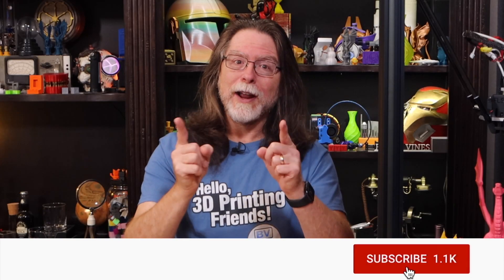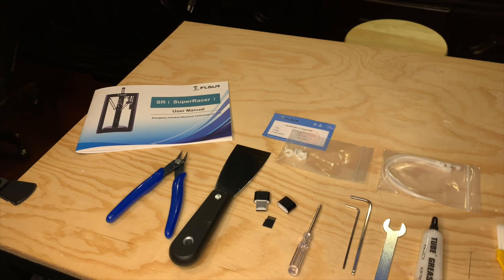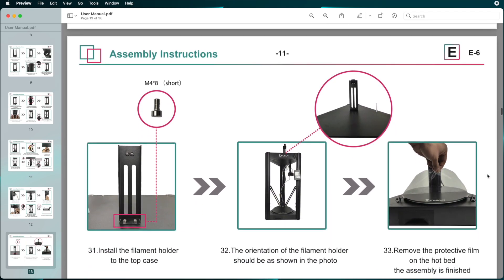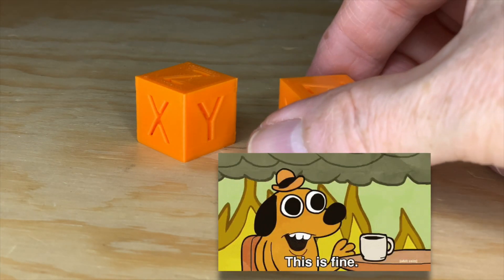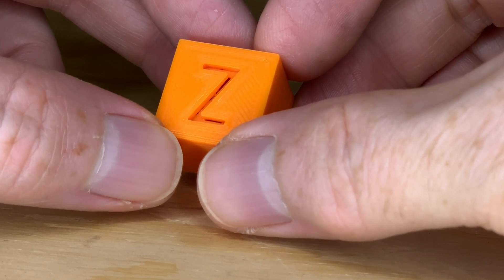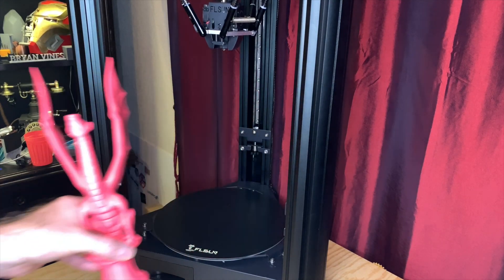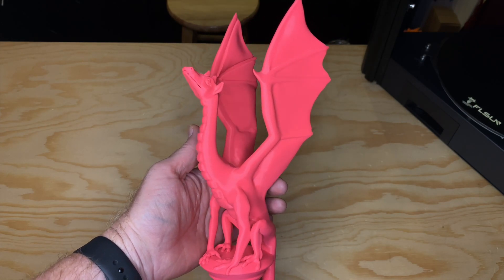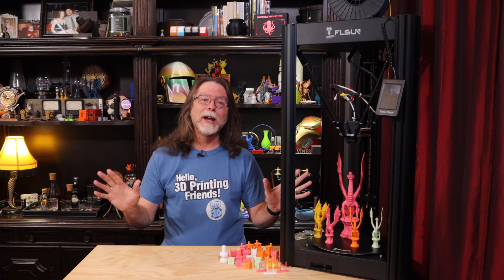FLSun Super Racer - A Fast Delta 3D Printer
Hello, 3D Printing friends! Today we're going to take a look at the FLSun Super Racer! Is it as fast as they claim? Let's find out!

It's on Amazon too.

And hey, check out Garret's channel, 3D Print Farm!

CHAPTERS
00:00 Opening
00:33 About the Super Racer
03:09 Assembly Overview
03:46 Using the Touch Screen
05:34 About the Included Slicer
06:25 Print Results
10:31 Likes
11:29 Dislikes
13:24 Closing